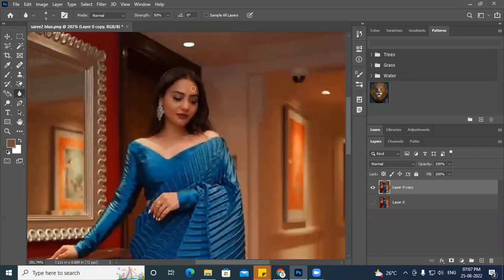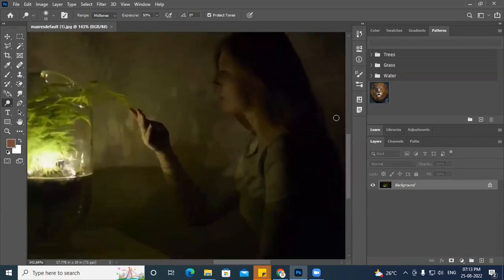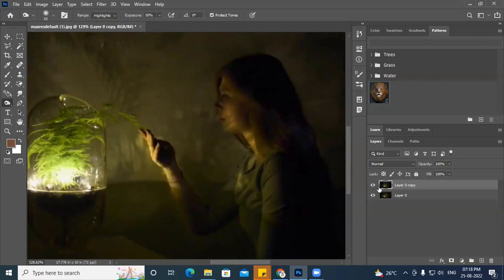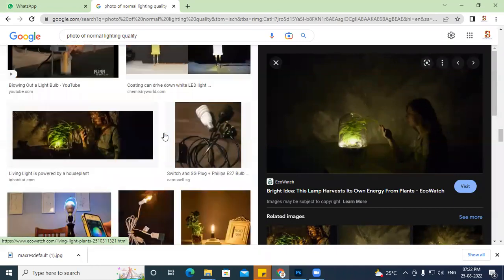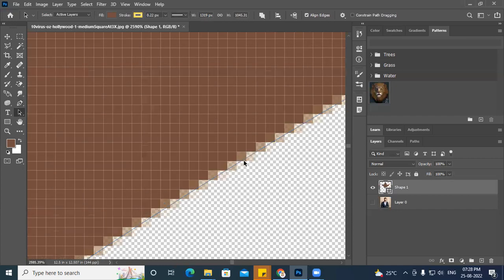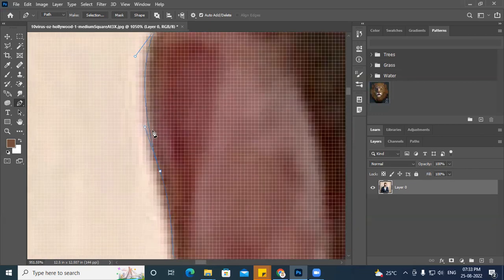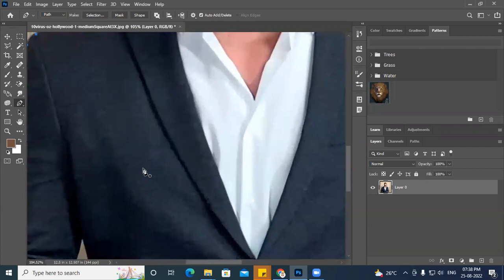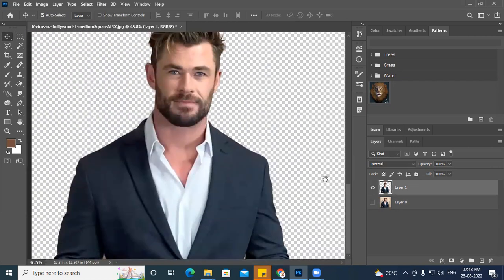Photoshop Basics16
Hi all,
Here I added Photoshop How to work with basic Blur tool, Sharpen, Smudge, Dodge, Burn, Sponge and Pen tool, working in detail manner.